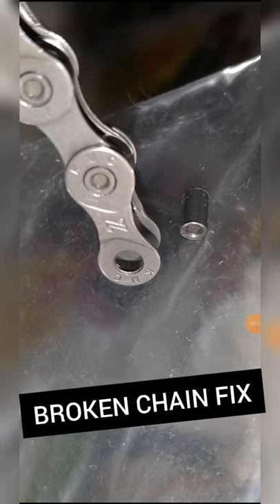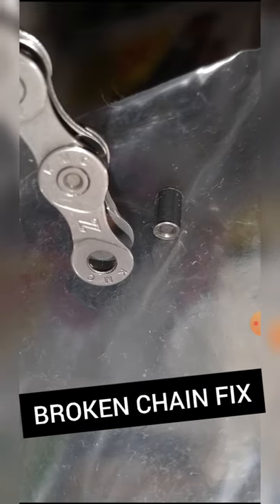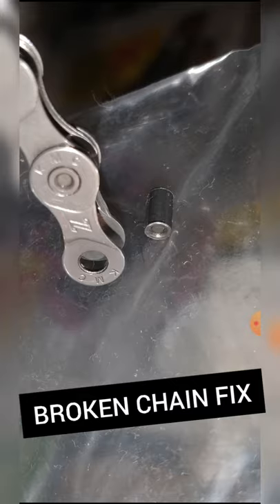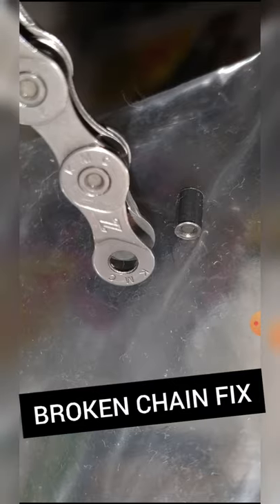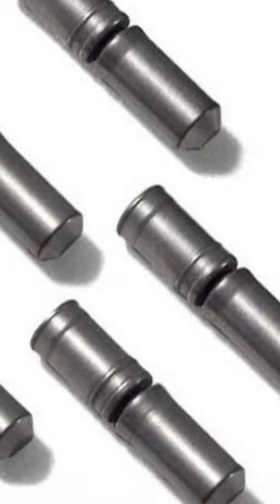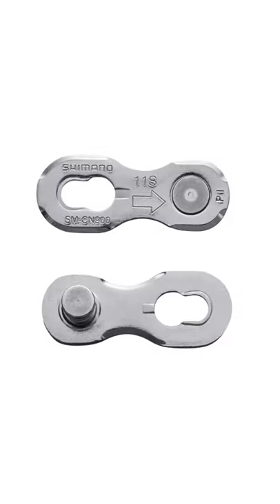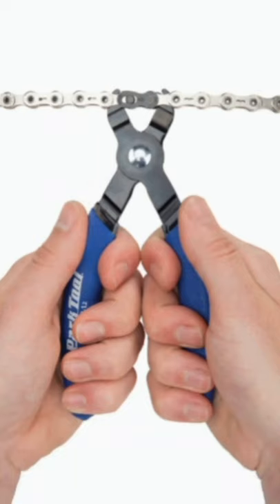How to Fix a Broken Bike Chain!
Once you have removed the pin from a bike chain you can no longer use that pin. This is important and the strength of the chain is compromised if you reinsert the pin. To fix a broken chain the best way is to buy a magic link, this is a pin that can be removed and installed and many times as you like.